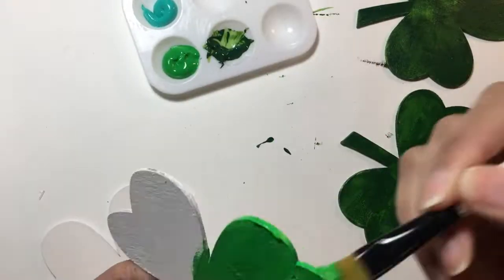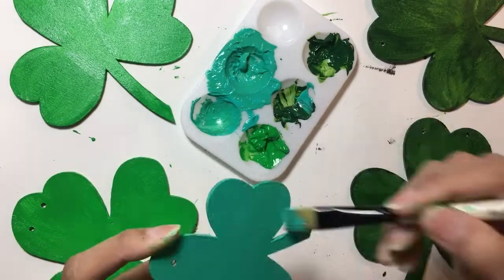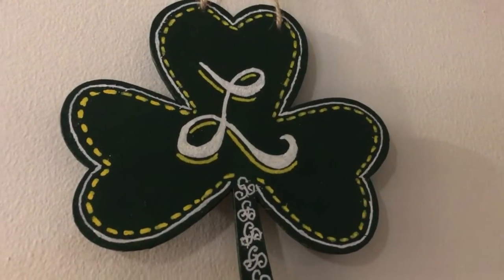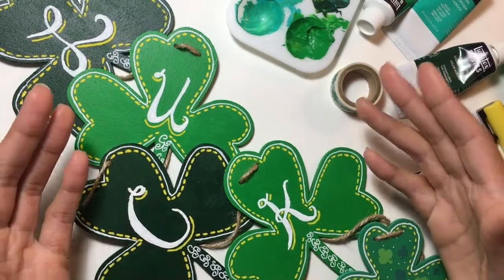St. Paddy's Shamrock PAINTING • Happy Craft Month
Making a St. Paddy's Day inspired craft project or watch me paint on some wood! Also Happy National Craft Month!

SUPPLIES USED
- St. Patrick Day wood craft kit - from JoAnn

- Liquitex Gesso - white
- Liquitex Basic Acrylic paint
- POSCA paint markers
- Plumchester paint marker